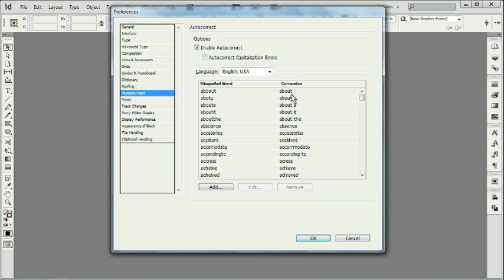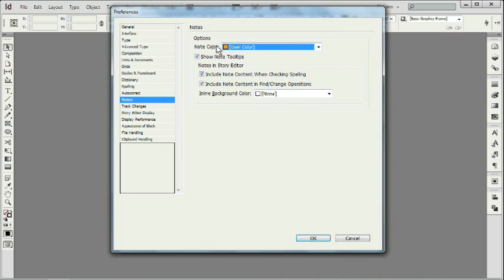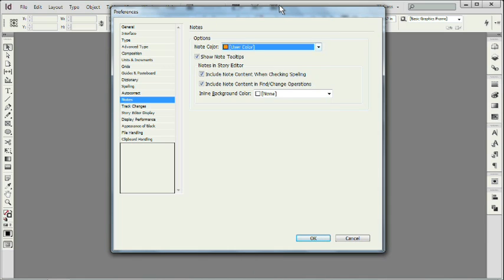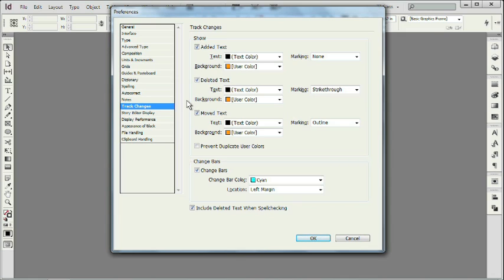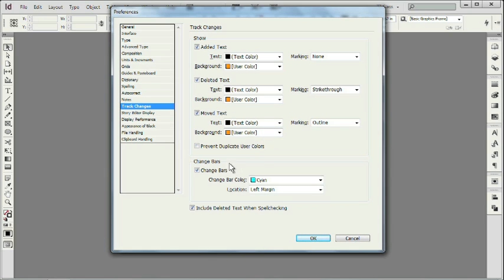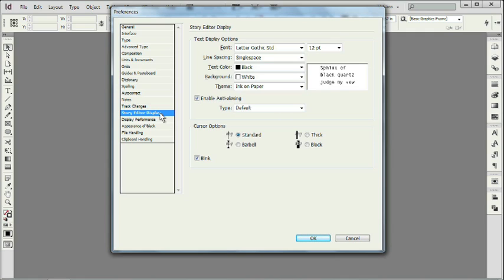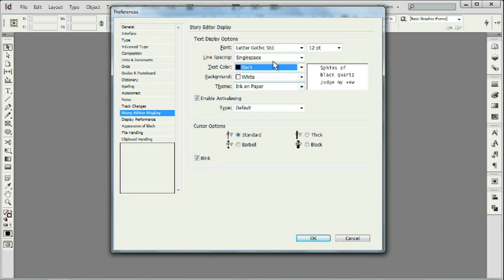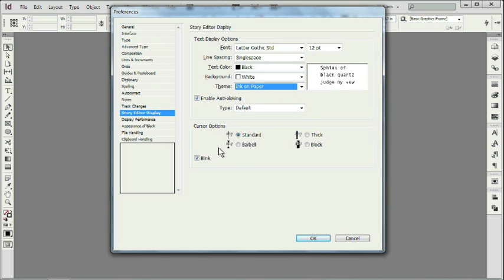06 Setting Notes, Track Changes & Story Editor Display Preferences